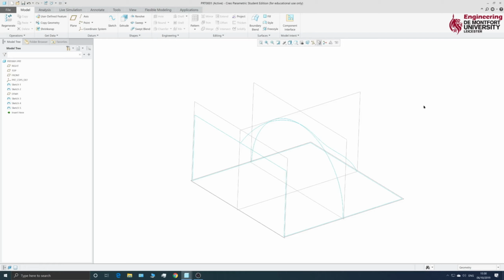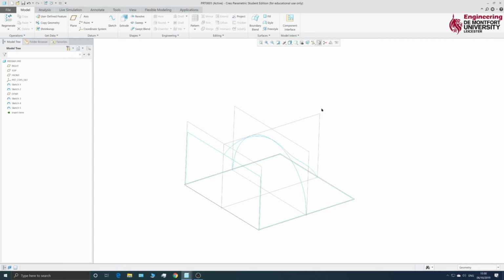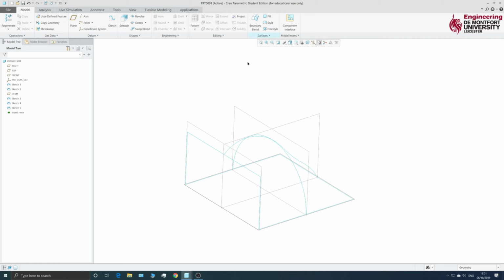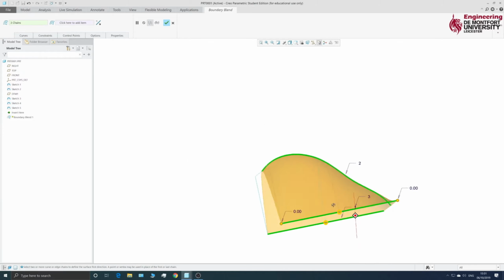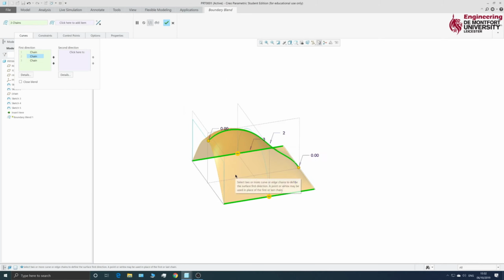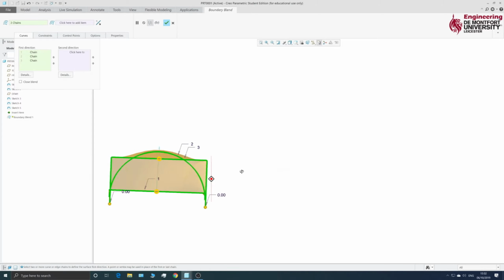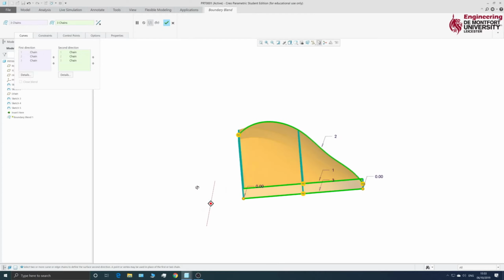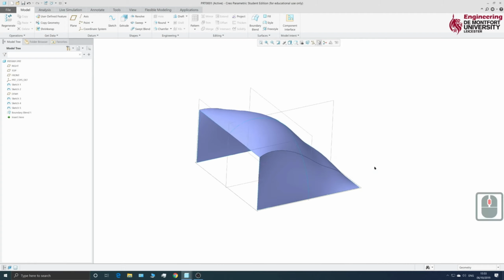Surface Boundary Blend